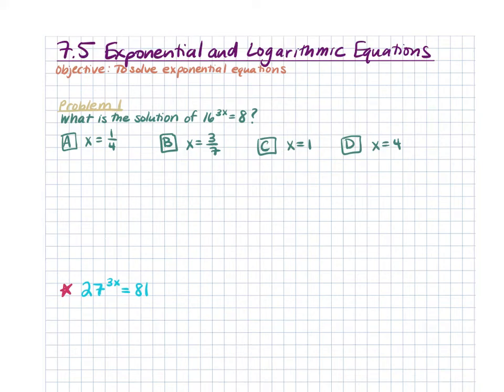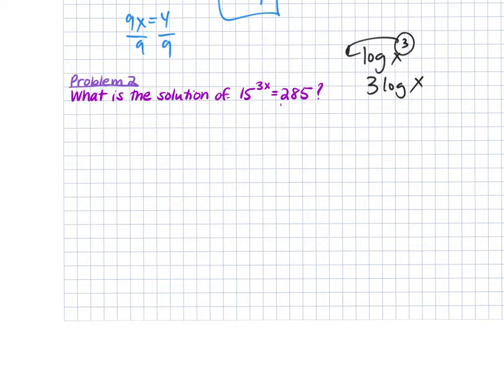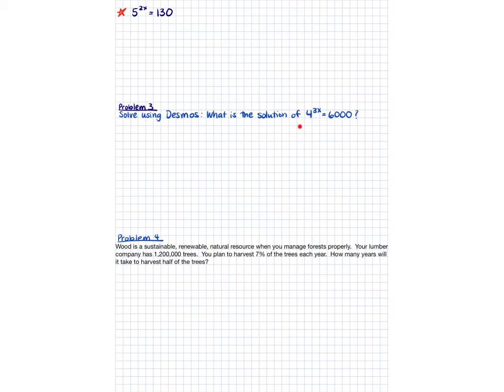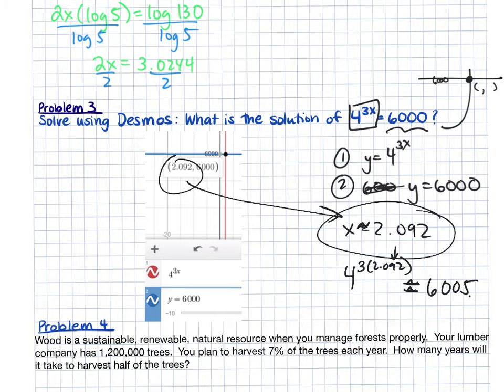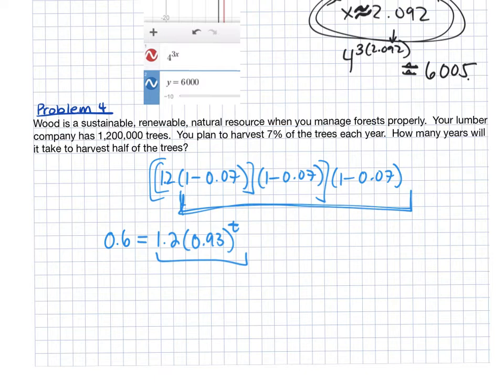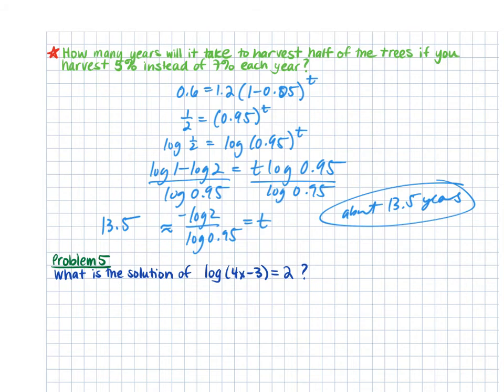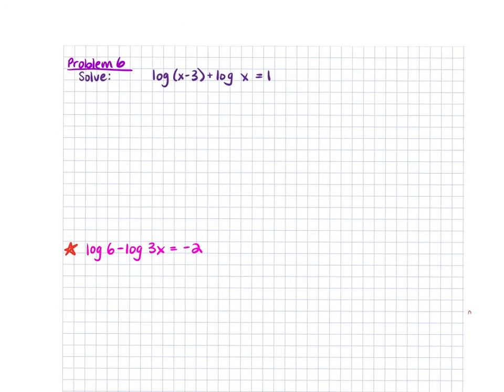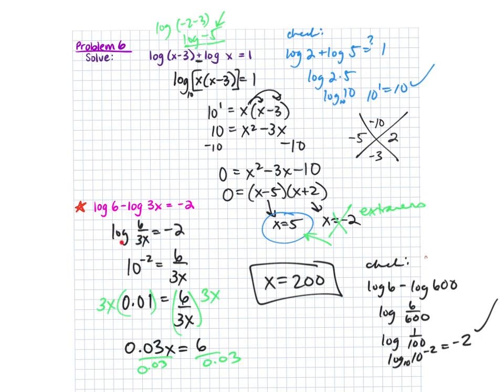Alg2 Lesson 7.5